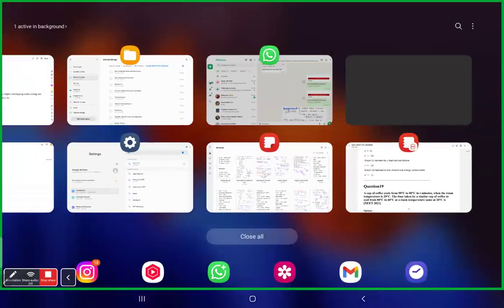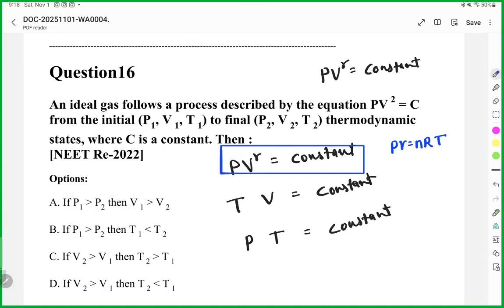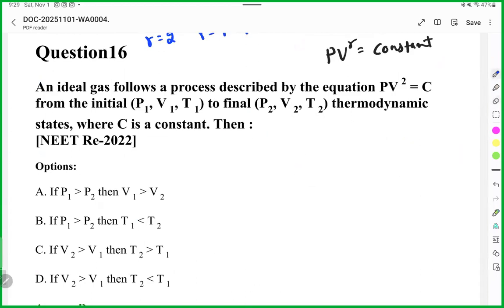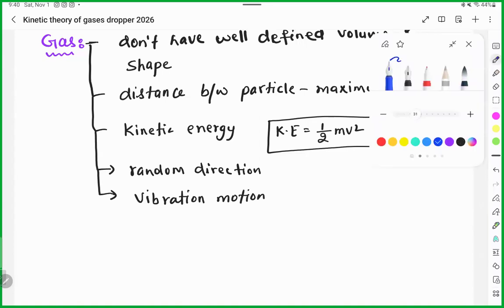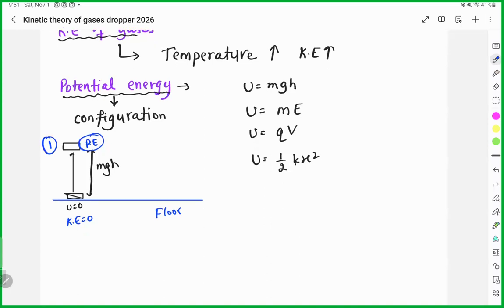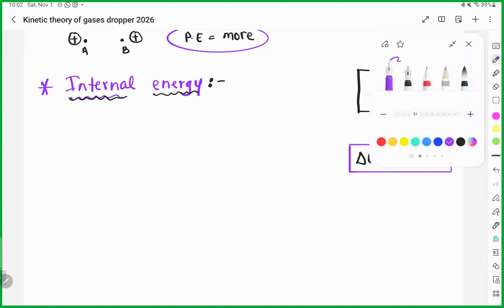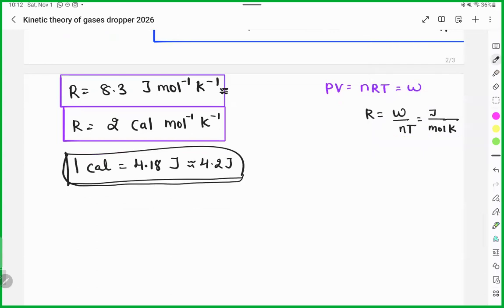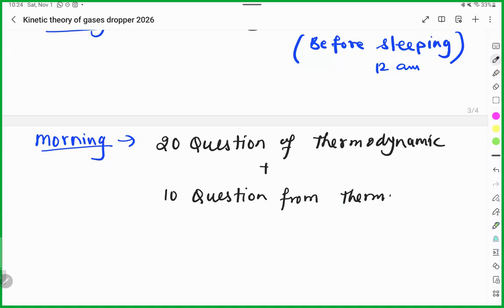Introduction of Kinetic theory of gases and Thermodynamics questions in English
Topic: Introduction of Kinetic Theory of Gases and Thermodynamics Questions
By: Dr Deepak Sinhmar | NEET 2026 | Physics

In this session, Dr Deepak Sinhmar explains the fundamental concepts of Kinetic Theory of Gases — including molecular motion, pressure of gas due to molecular collisions, mean free path, degrees of freedom, and the relation between temperature and kinetic energy. The lecture also covers important Thermodynamics questions based on NEET and NCERT concepts to strengthen problem-solving skills.

✨ What you’ll learn:

Postulates of Kinetic Theory of Gases

Derivation of Pressure Equation (PV = 1/3 nm⟨c²⟩)

Concept of RMS, Average & Most Probable Speeds

Equipartition of Energy & Degrees of Freedom

Real vs Ideal Gases

Work, Heat & Internal Energy Relation (ΔQ = ΔU + W)

Solved NEET-level Thermodynamics Questions

🎯 Target: NEET 2026 | Class 11 Physics | Concept + Question Practice

📺 Channel: Dr Deepak Classes — Complete NEET Preparation with Concept Clarity